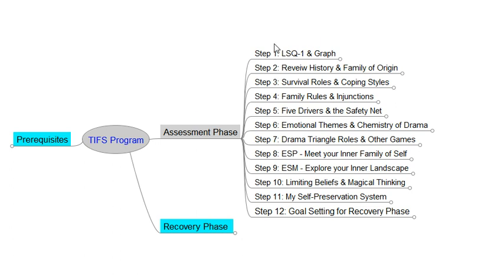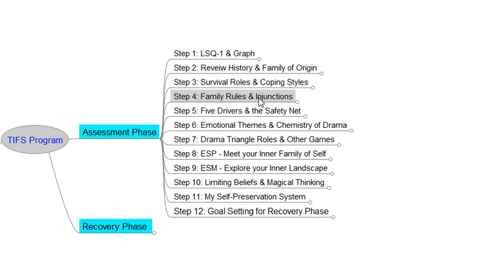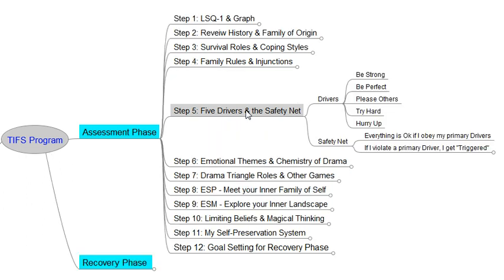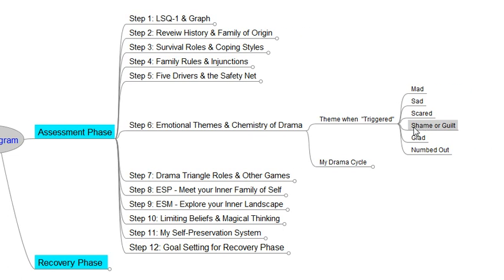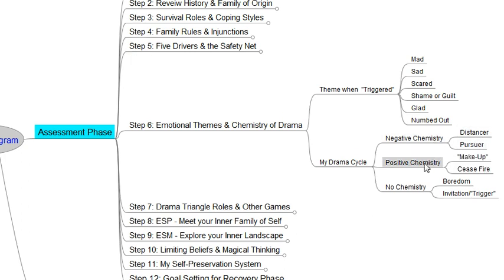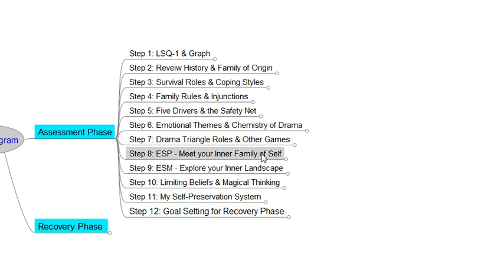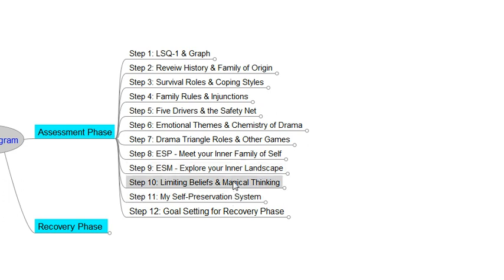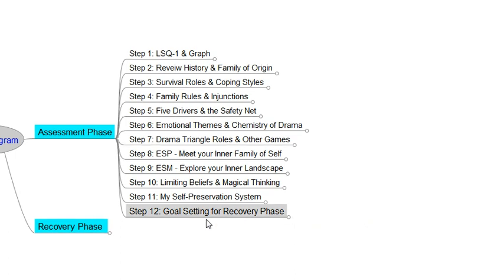Thawing Adult-Child Syndrome Part 2, Assessment Phase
Thawing Adult-Child Syndrome Online Course Overview Part 2